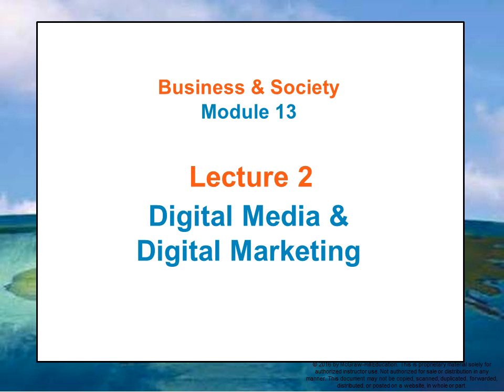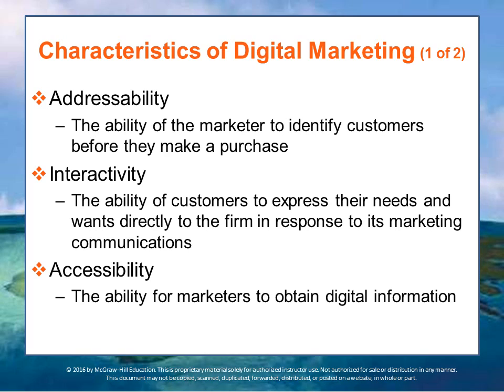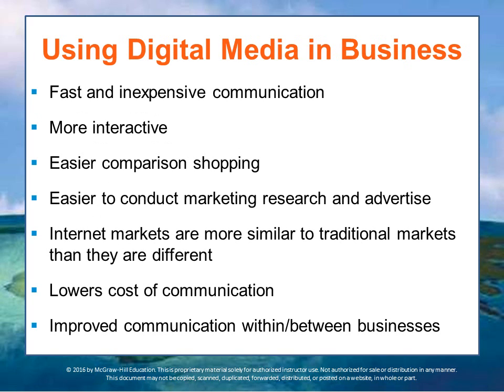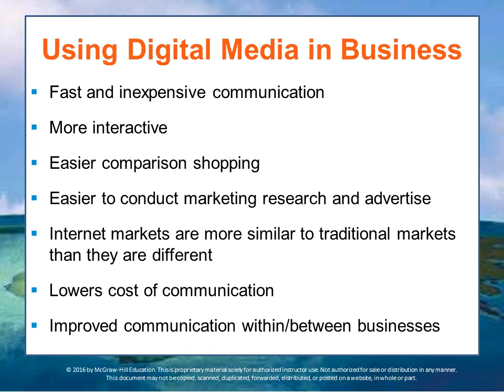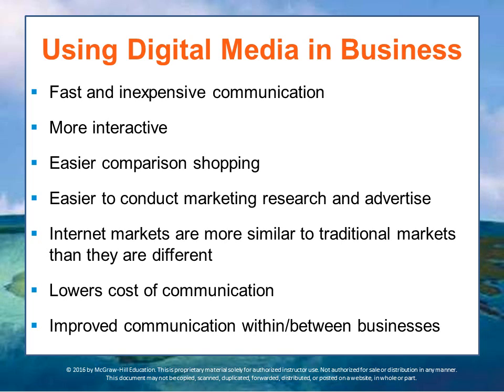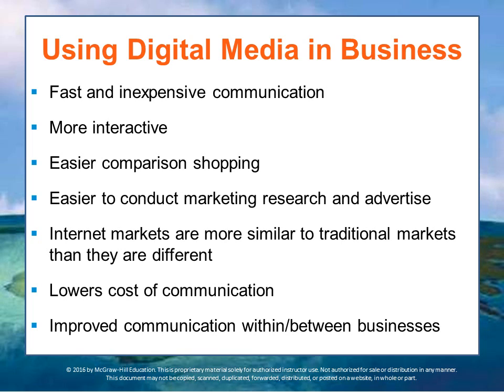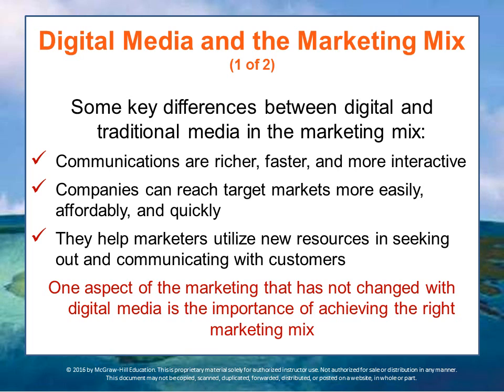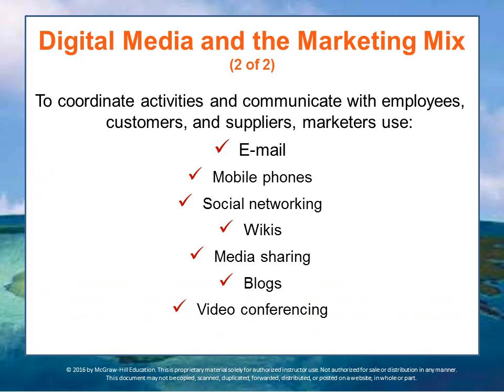BUS 162 Module 13 Lecture 2